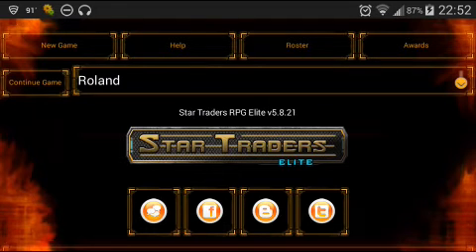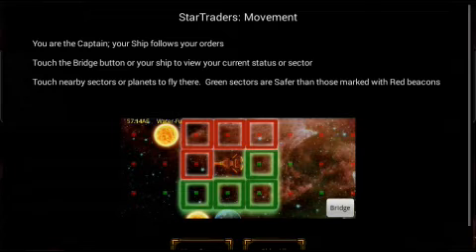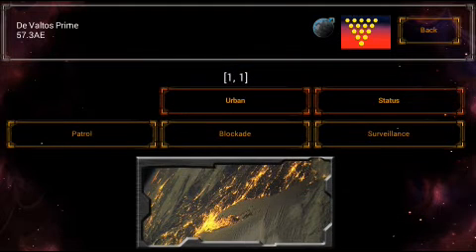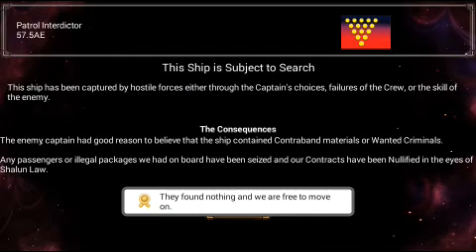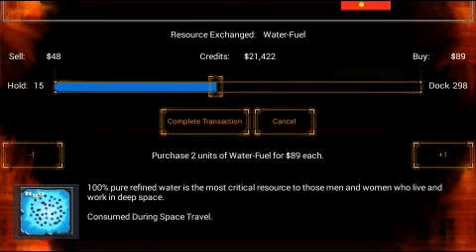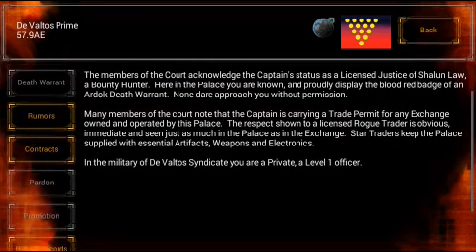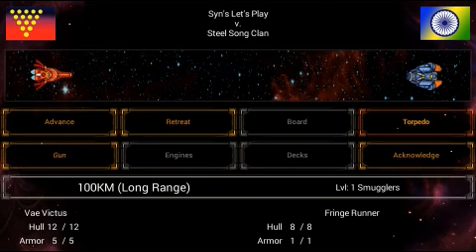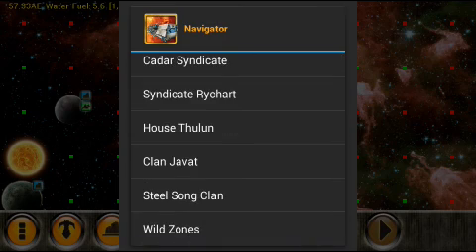Let's Play Star Traders RPG Elite Ep 1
Star Traders RPG Elite Ep 1 : Introduction.
   This is a longer episode,  but I wanted to get quite a lot of the basics done for you all with explanations.  Please stick around until the end. It is worth it.